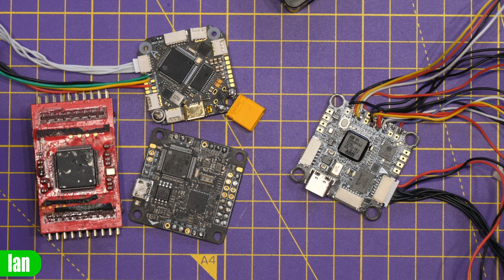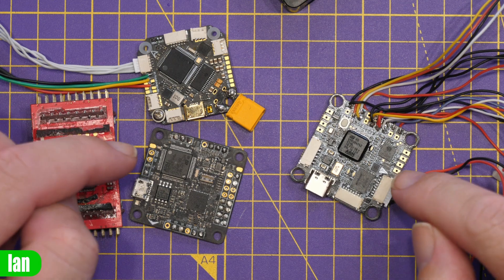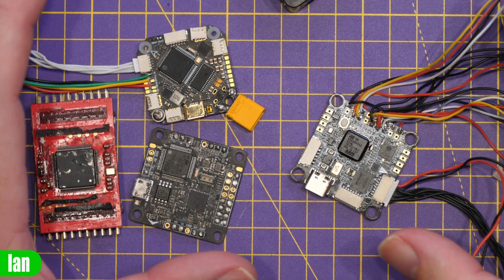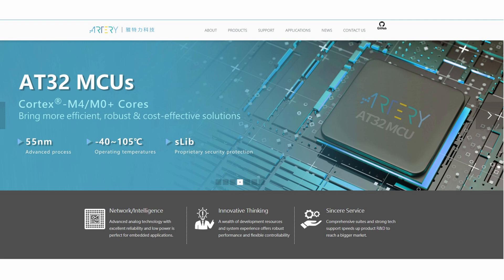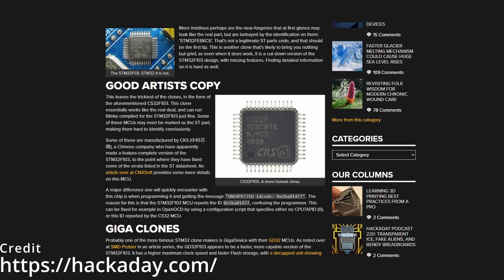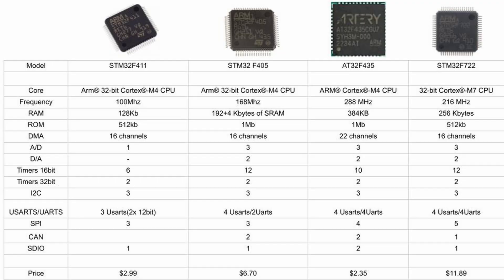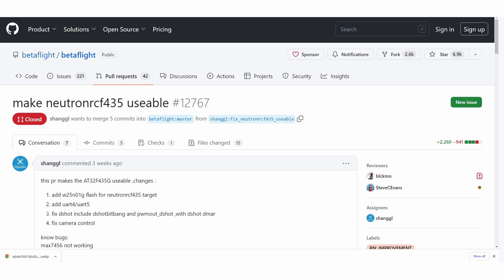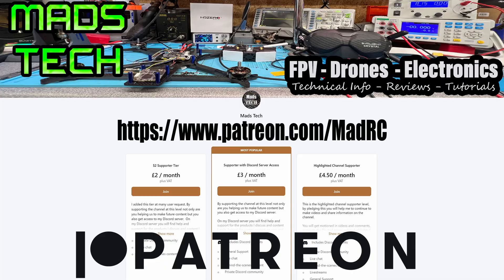$40 FPV Flight Controllers Are Back - Artery AT32 Alternative TO STM32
Artery AT32 Arm SOC to replace STM32 for many, cheaper flight controllers for FPV, Drones and Wing.